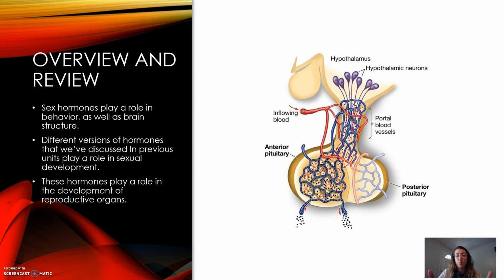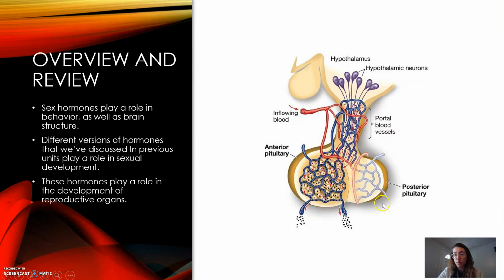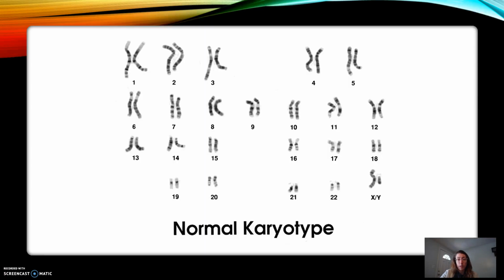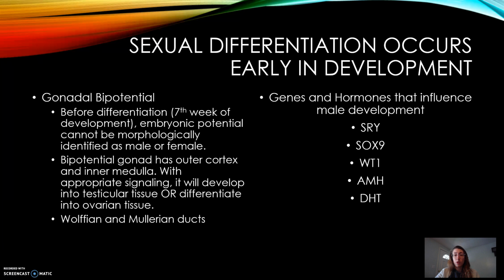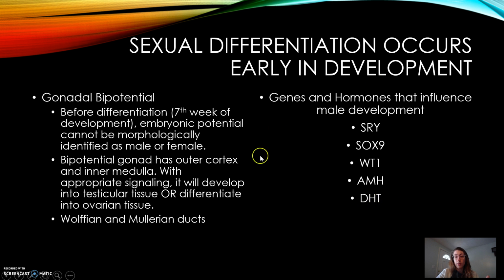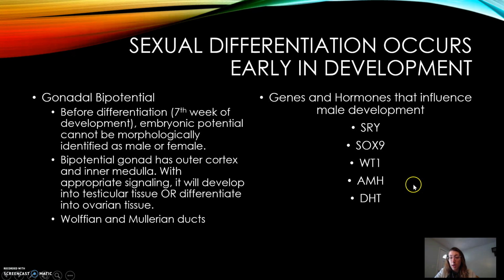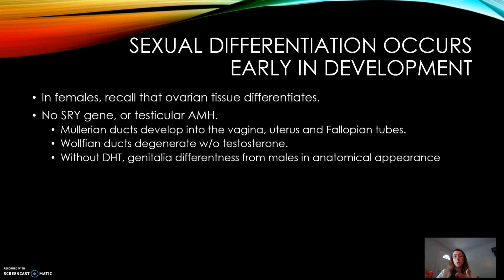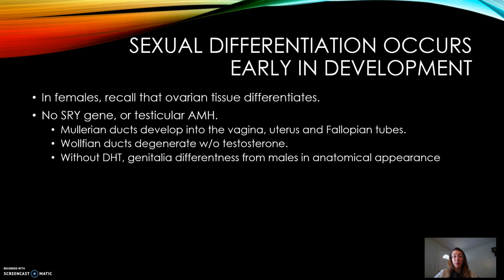Chapter 26 Reproductive Systems Video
For my medical physiology class